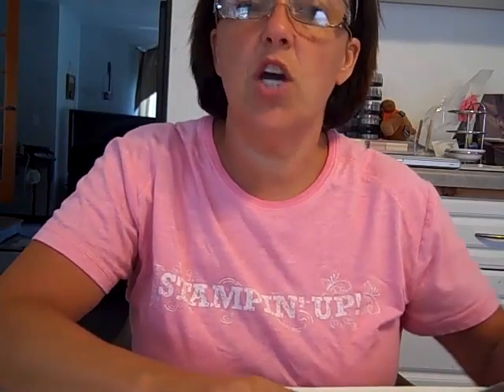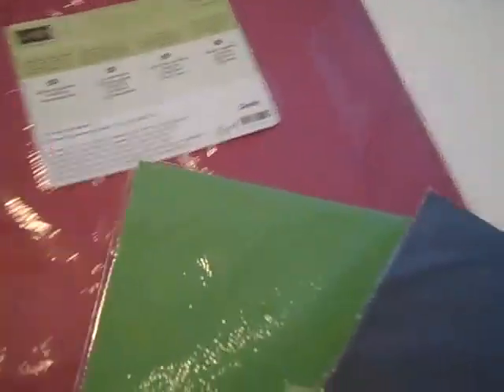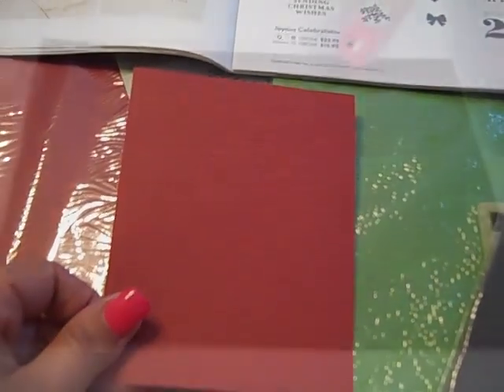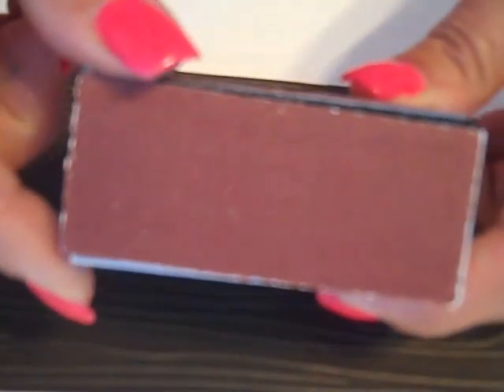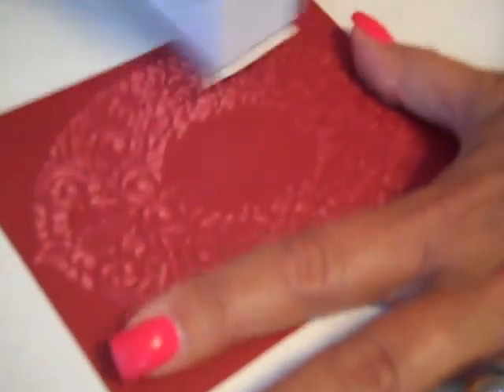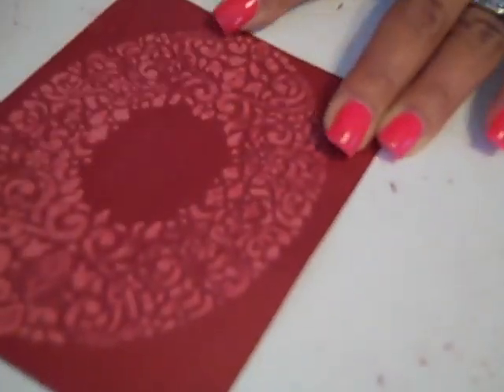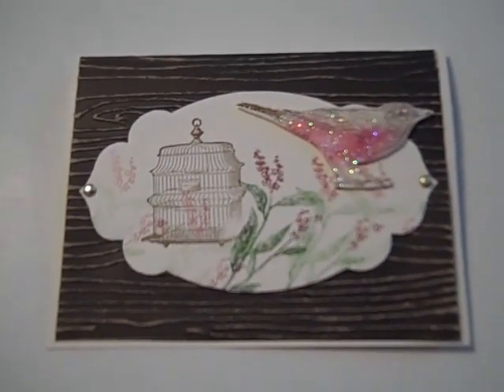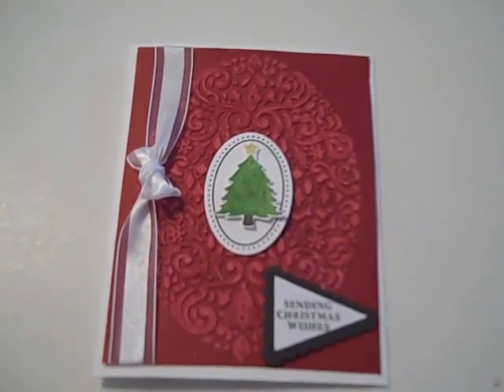Core'dinations Cardstock from Stampin' Up! Stamp-Pattys